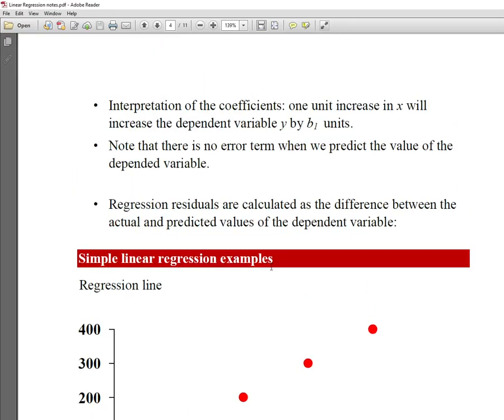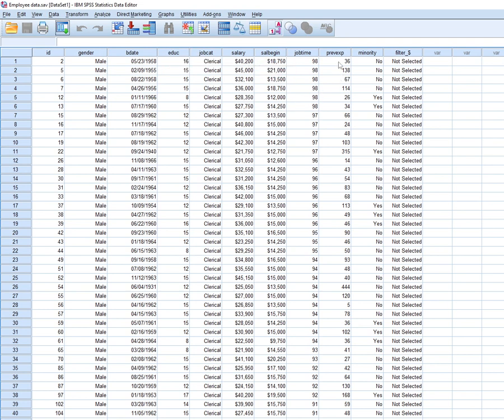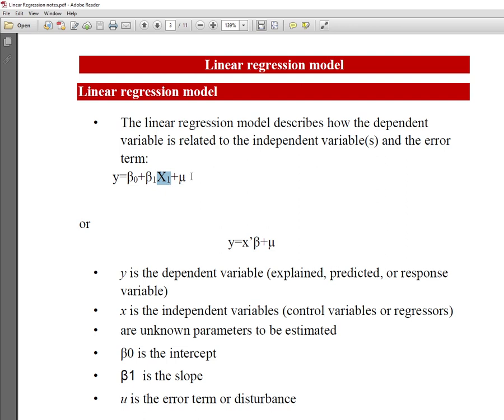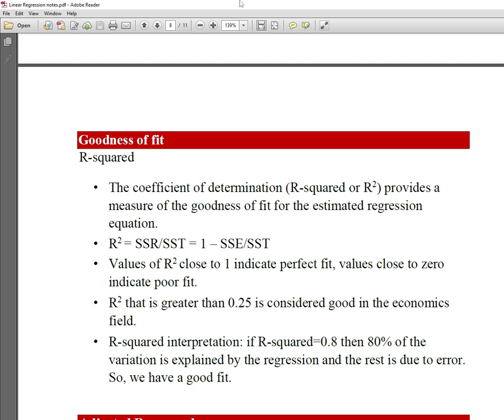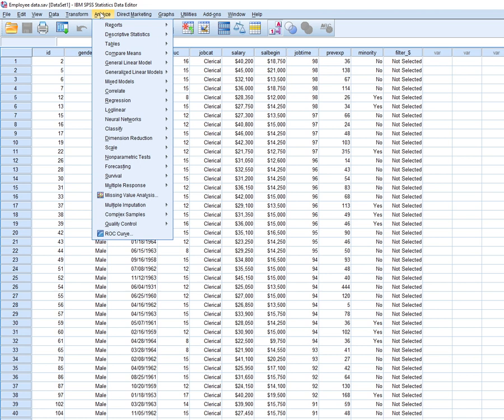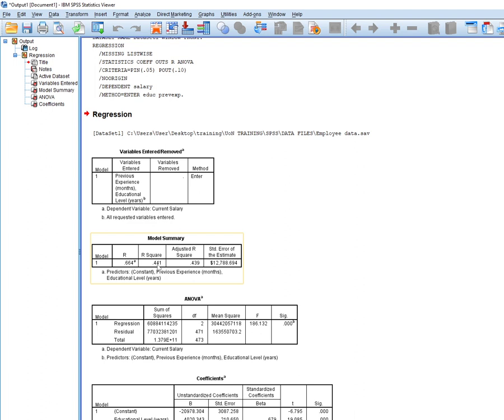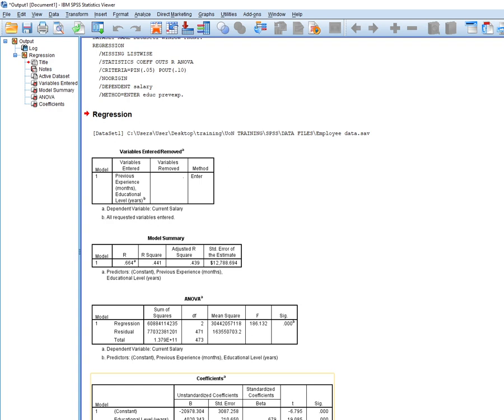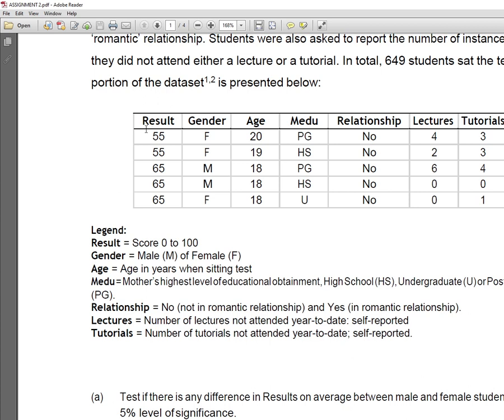QUANTITATIVE ANALYSIS /OLS REGRESSION / GEORGE ADAMS